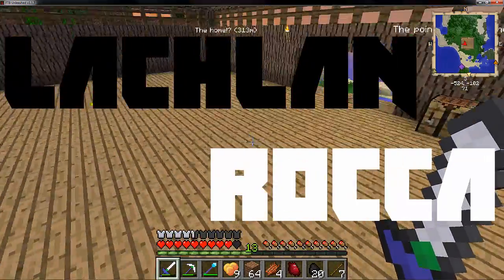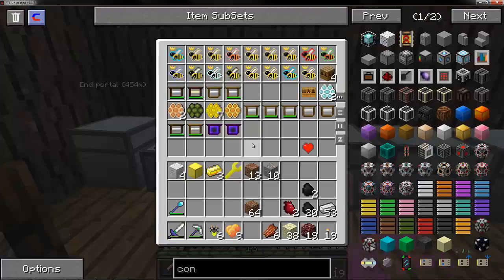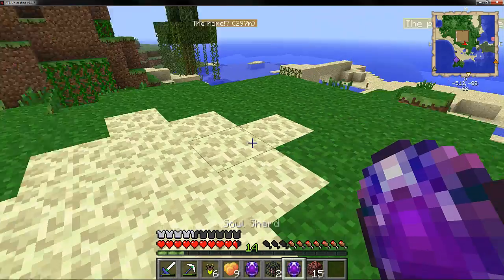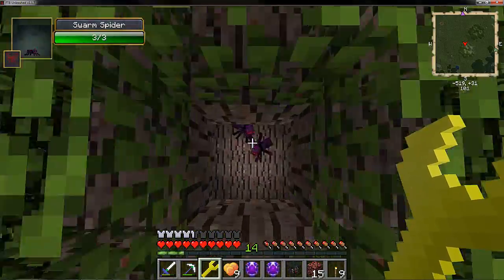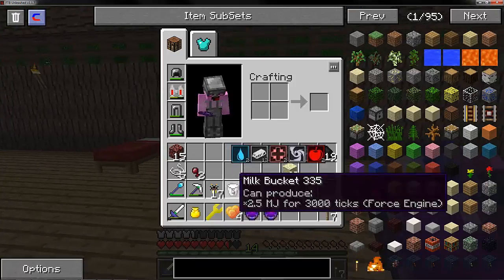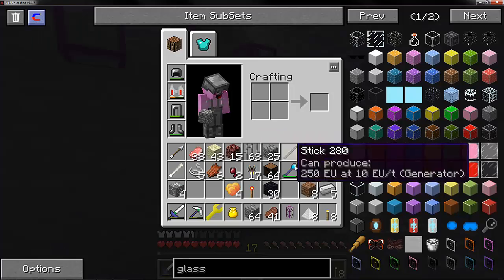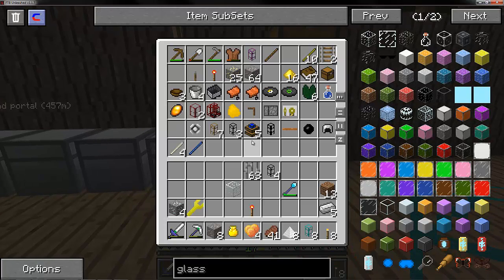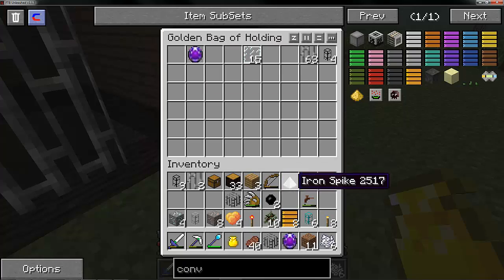Rocca plays: FTB Unleashed | Episode 8 | SOUL SHARDS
This episode contains no sexual content. It does contain something better though, yeah, you guessed it. Soul shards. Rocca learns the ins and outs of making soul shards.

All profits from this series is going towards HSI.